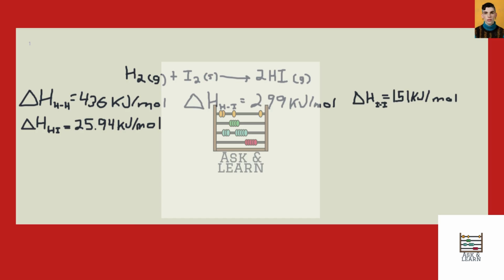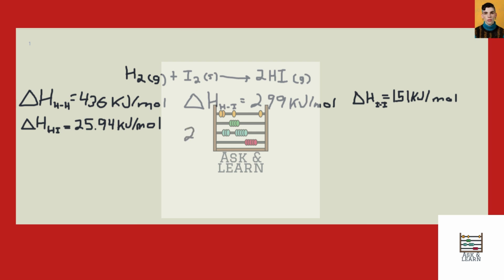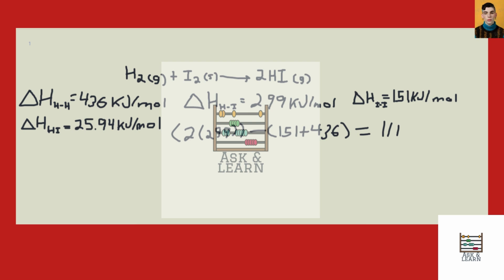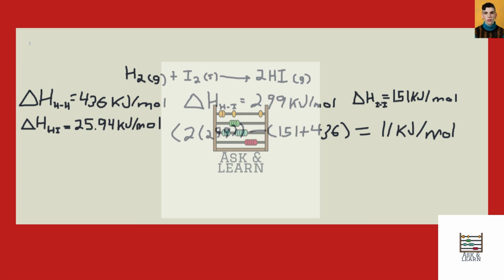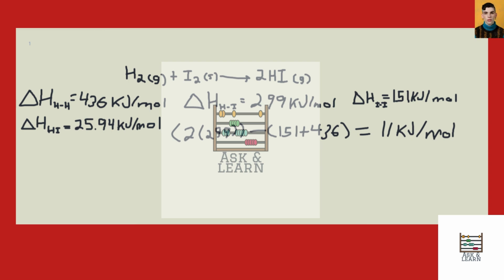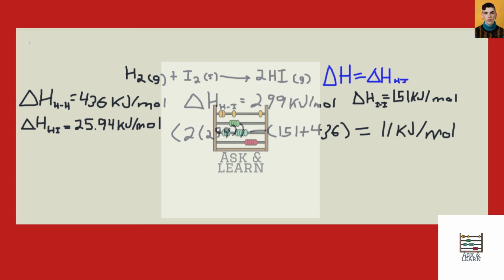[Chemistry] Consider the reaction Use the bond enthalpies in Table 5.4 to estimate for this reactio